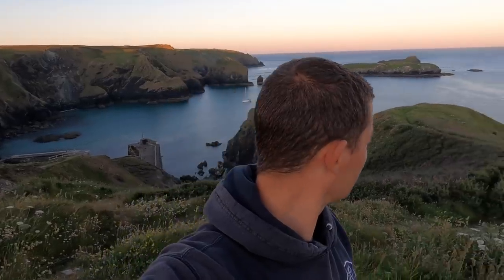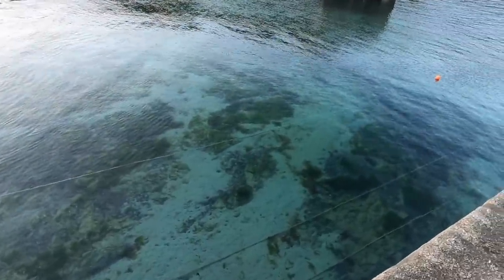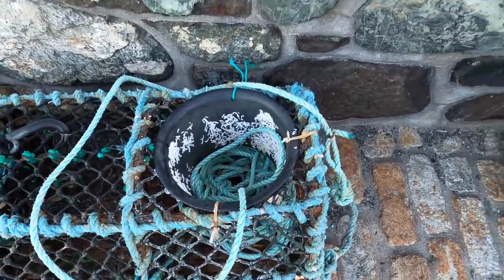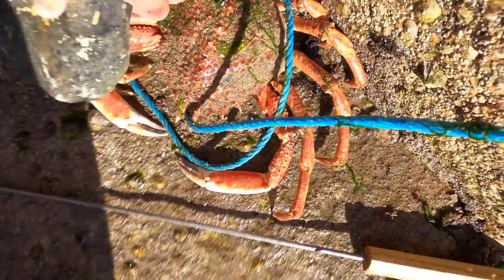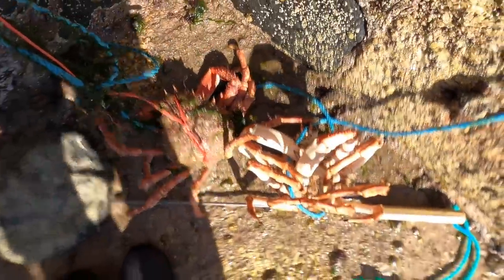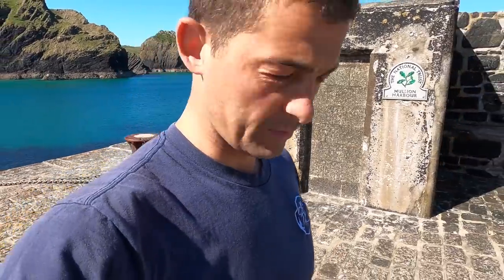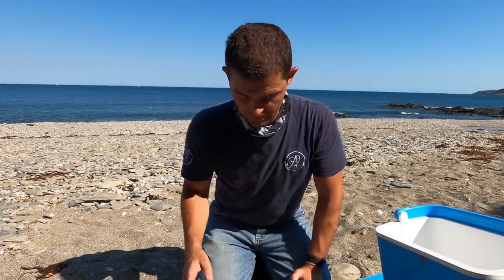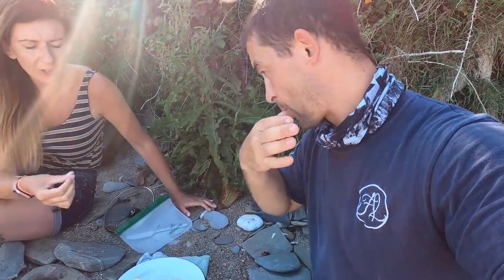Coastal Foraging/Exploring - Diving for Crab & Lobster with Beach Cook up Cornwall | The Fish Locker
Coastal Foraging/Exploring - Diving for Spider Crab and Lobster with Beach Cook up Cornwall. Join me for an early morning walk down at Mullion Cove in Cornwall. I show some of the local area, the plants and wildlife then go for a swim and show some incredible underwater sealife. Ending in a lovely family beach cook.

Don't forget to check out our sister channel @thefishlockerworkshop for our technical rig and tackle videos including some excellent "How to's..."